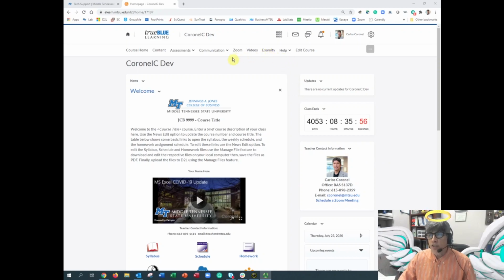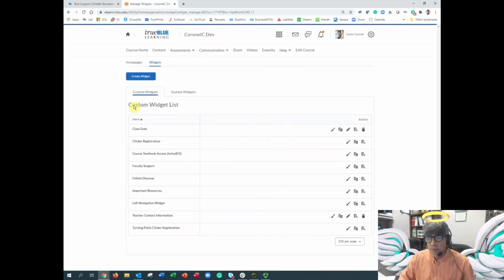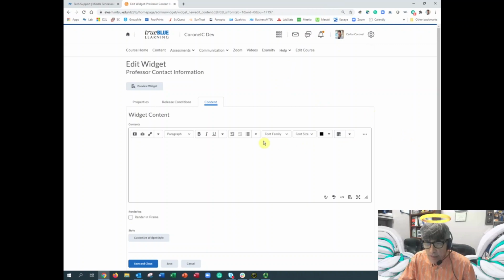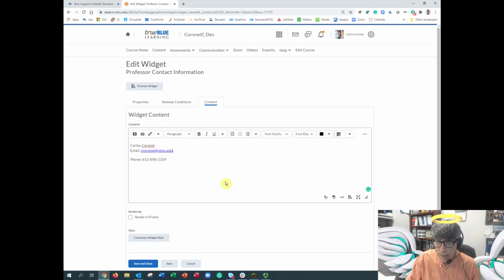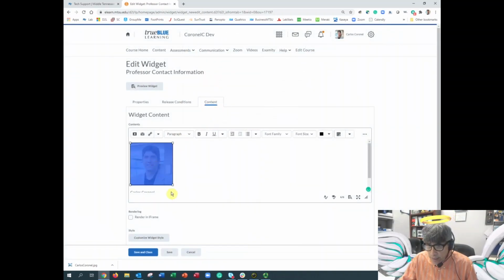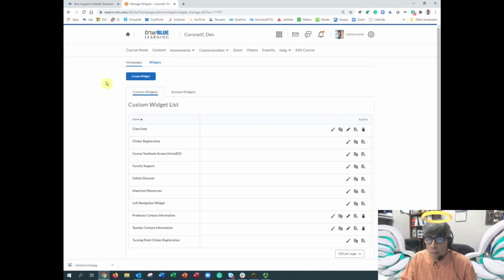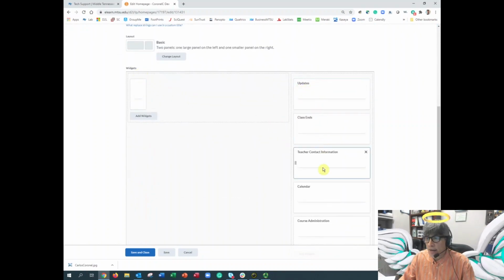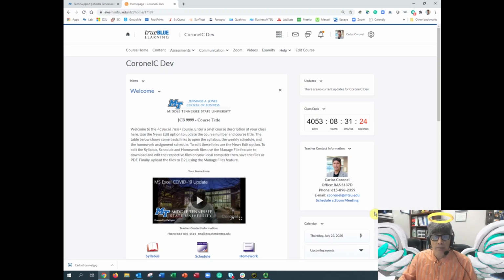Tech Tip 2 D2L Teacher Contact Info Widget